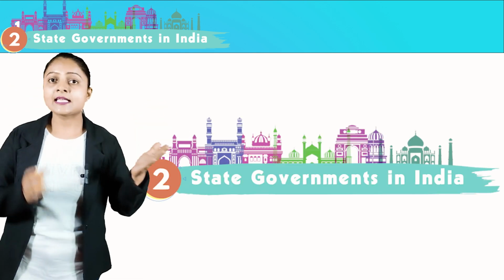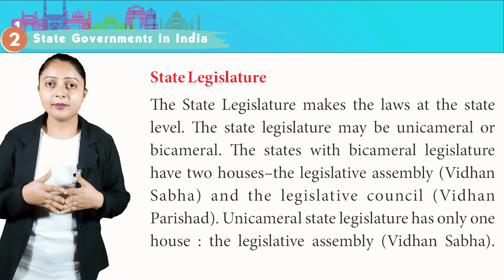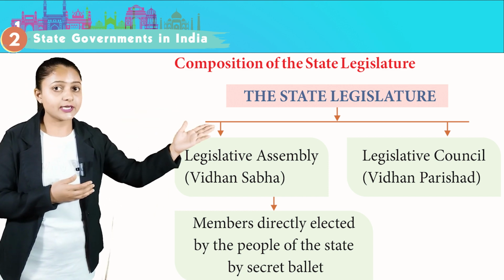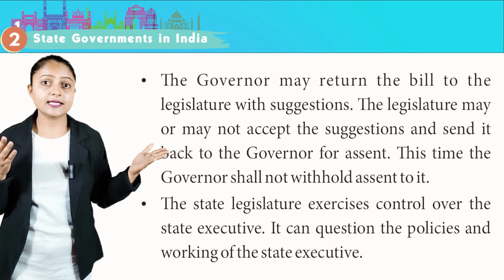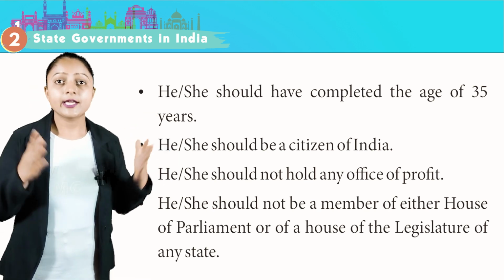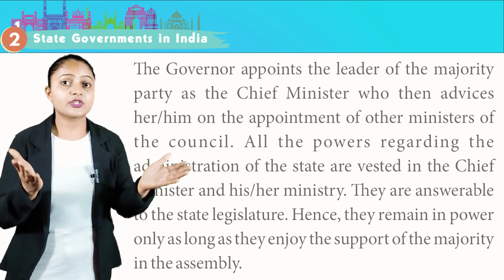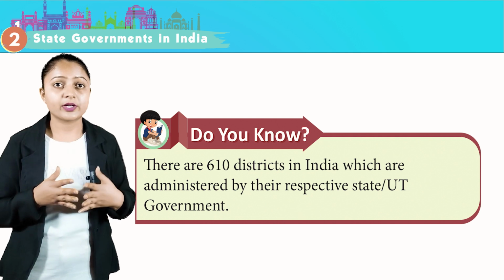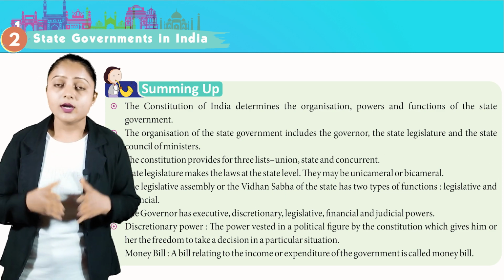CHAPTER 2 CIVICS